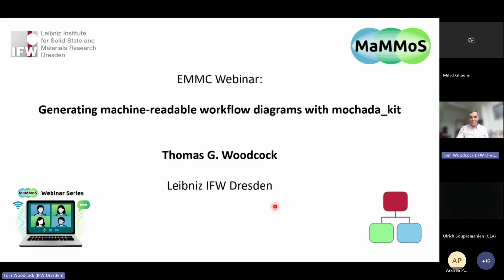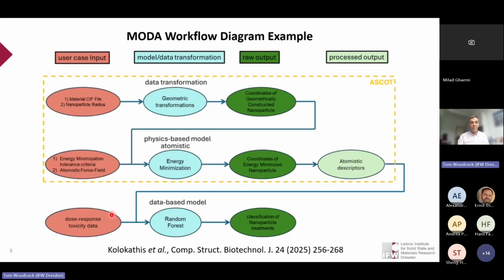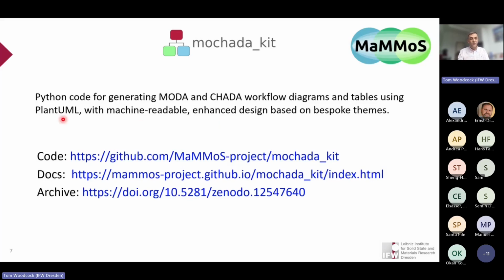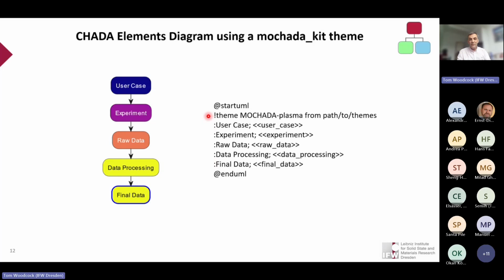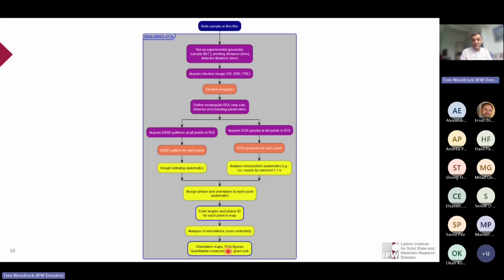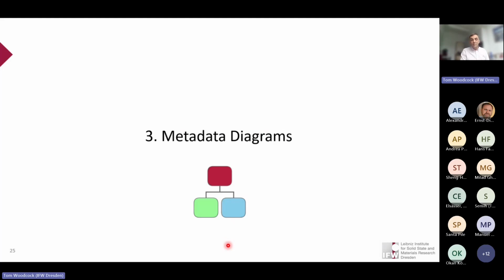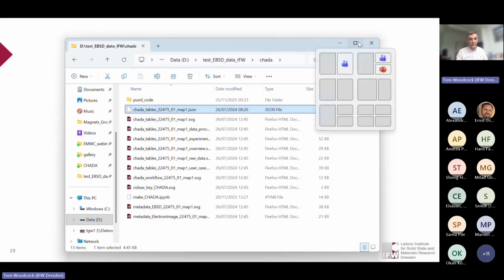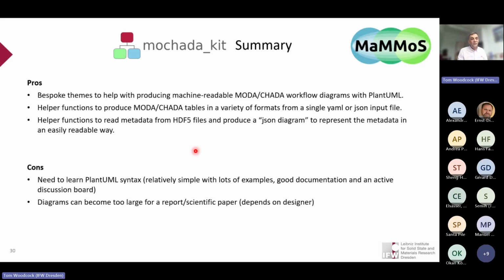MaMMoS Webinar Series, WEB 1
Generating machine-readable workflow diagrams with mochada_kit

Speaker:  Dr Thomas G. Woodcock, IFW Dresden, Germany

Project MaMMos will demonstrate how workflow diagrams can convey concise information on magnetic multiscale modelling and characterisation workflows. Their Python code, mochada_kit, helps users to generate workflow diagrams for MODA and CHADA. A standardised terminology improves exchanges among experts in the entire area of materials modelling and materials characterisation, and facilitates the exchange with industrial end-users and experimentalists. The demonstration comprises topics from the magnetic materials domain, but can be applied to materials research in general.